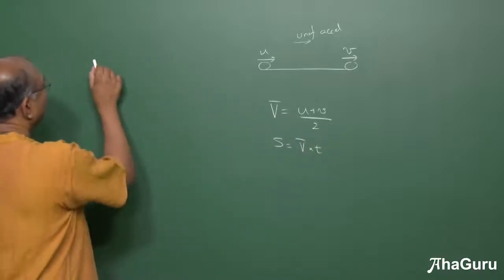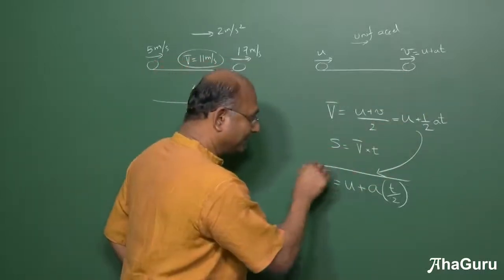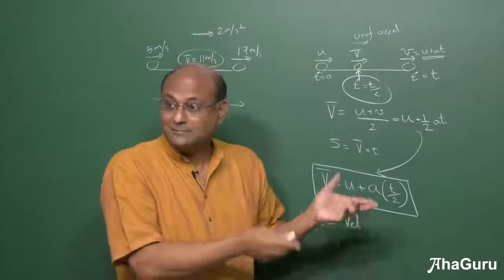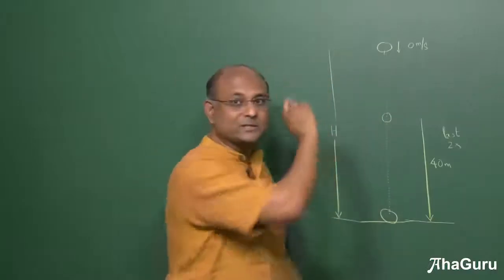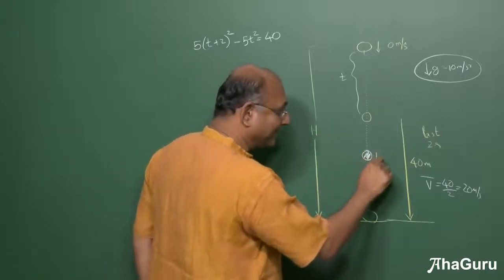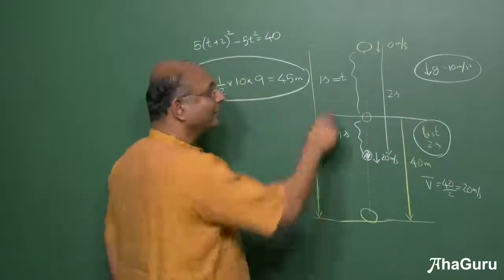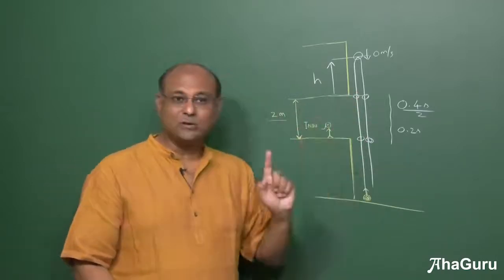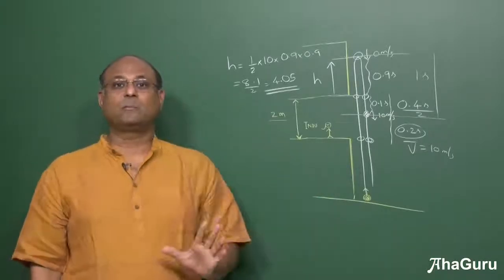Class 11 Physics Motion In A Straight Line 1D motion| CBSE|IIT JEE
Motion In A Straight Line 1 D Motion Kinematics Class 11 And 12 Cbse And IIT JEE maths concepts And problem solving, watch the videos without skipping for optimum results.

✓solve ncert
✓solve pyqs